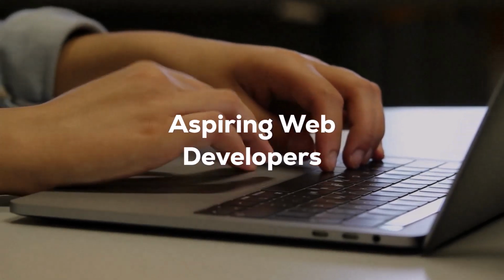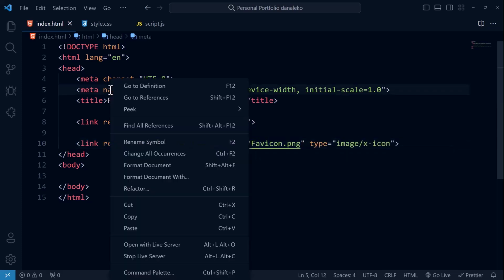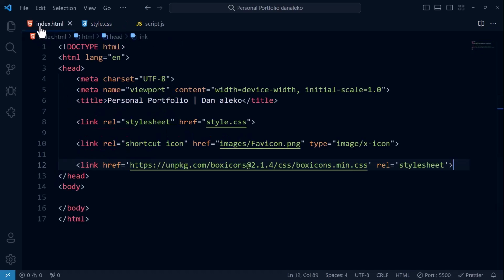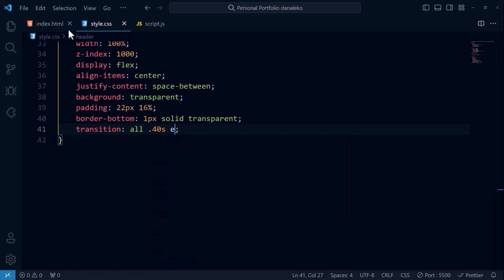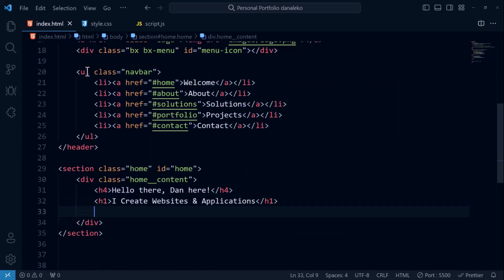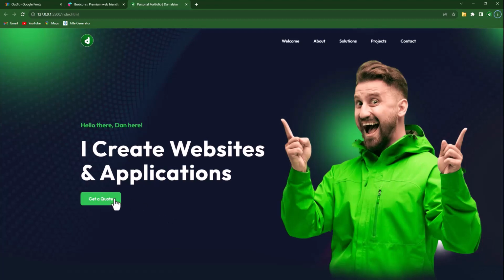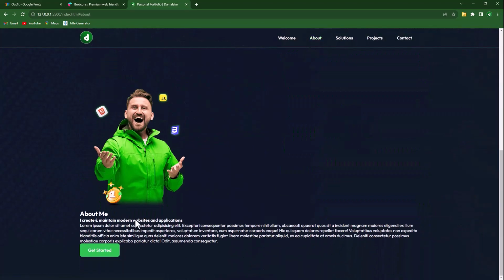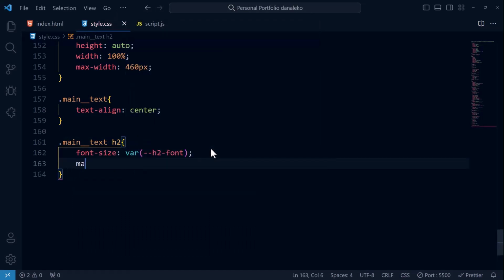Create a Fully Functional & Responsive Portfolio Website in HMTL, CSS, JS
In this tutorial, I'm going to show you how to use modern HTML, CSS, and JavaScript to create a completely responsive Portfolio Design with Scroll To Element Functionally. We'll be using CSS Grid, CSS Flexbox, Media queries for our responsive design, and CSS  transition for some cool animation effects.

⏱️ Timestamps ⏱️
00:00 - Intro
01:30 - Setting Up the Project Folder
2:39 - Creating Files
03:10 - Setting up the HTML
04:22 - External Icons (Boxicons)
04:33 - Importing Fonts
05:43 - Fundamental Styles
07:17 - CSS Variables
08:38 - Header Section
15:55 - Home Section
21:59 - About Section
27:24 - Services Section
32:31 - Portfolio Section
38:44 - Contact Section
47:59 - Footer Section
50:10 - Scroll to top
52:55 - Responsive Queries